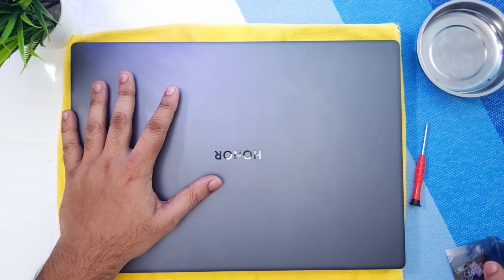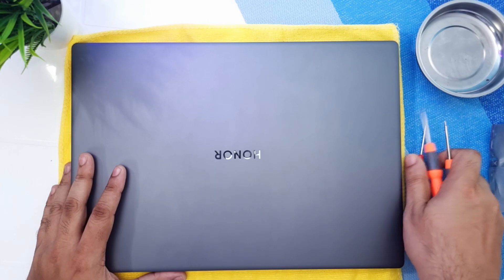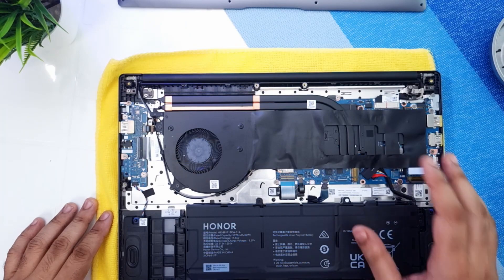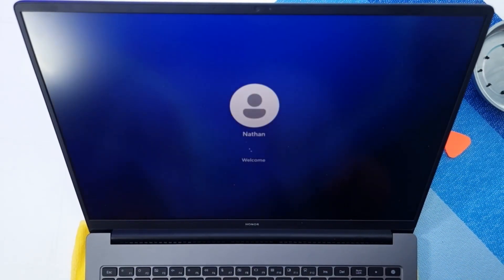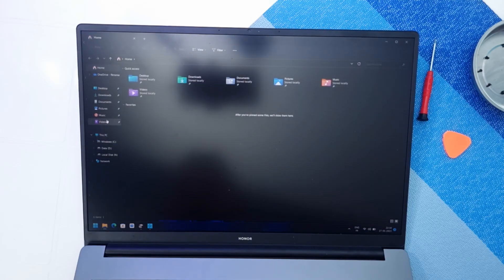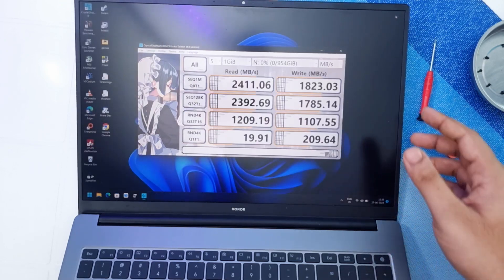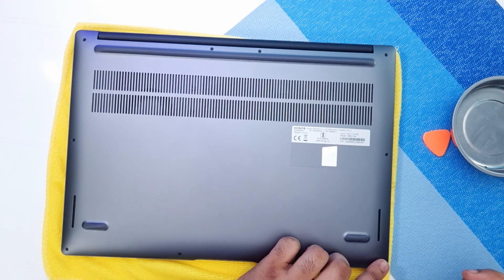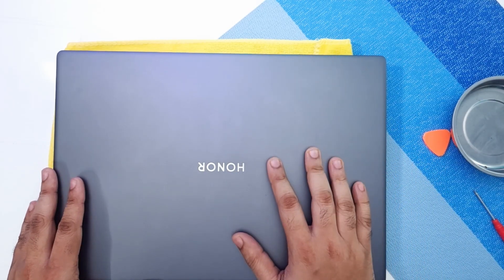Finally upgrading my Laptop's storage - Honor Magicbook X16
if you have any suggestion then please comment them down below

Custom PC : Ryzen 5 1600 / 32GB RAM / RX 480 8GB / 250GB SSD 🙃
Keyboard : Logitech K320
Mouse : Logitech MX 2S
Laptop : Honor Magicbook X16 ( 16GB variant )
Phone : Samsung S21 Ultra ( 12 / 256GB )
Headphones : Audio Technical M50X